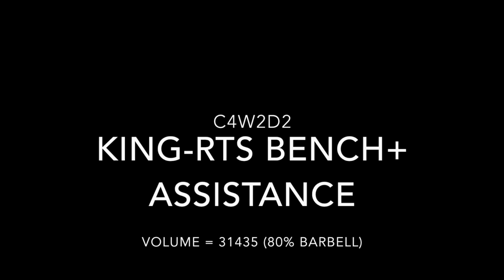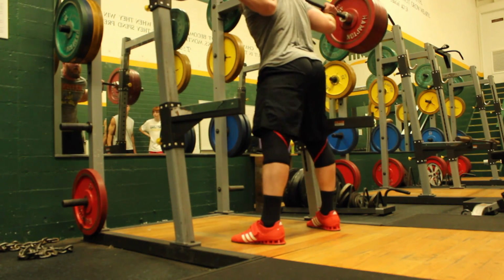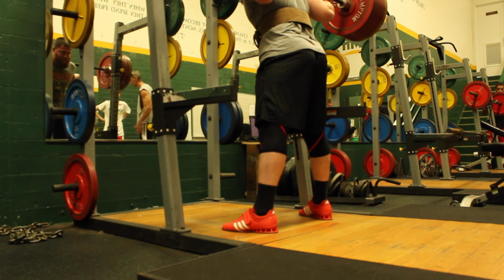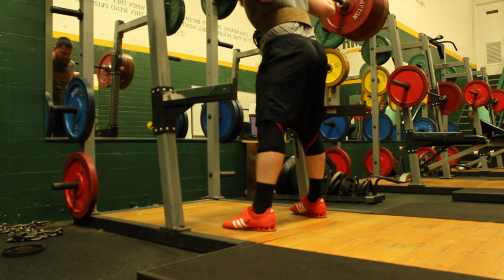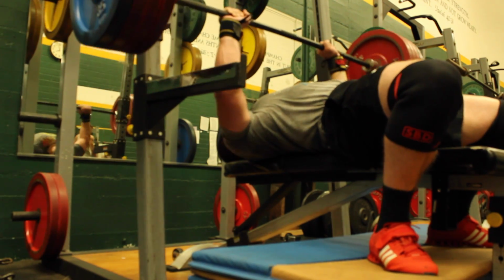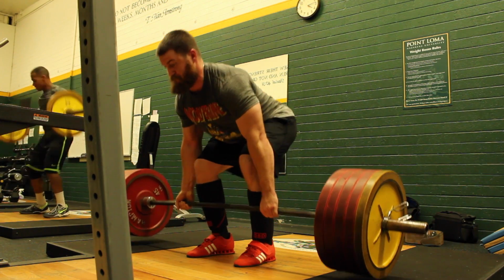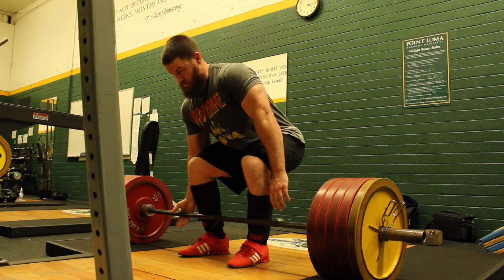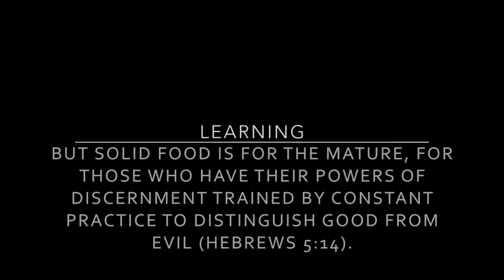C4W2D2 King-RTS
This video is about C4W2D2 King-RTS